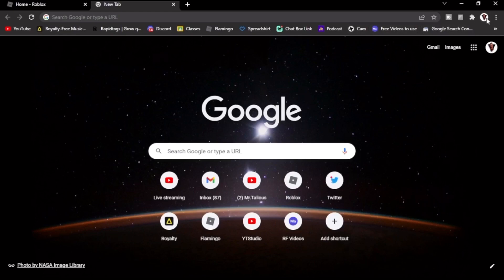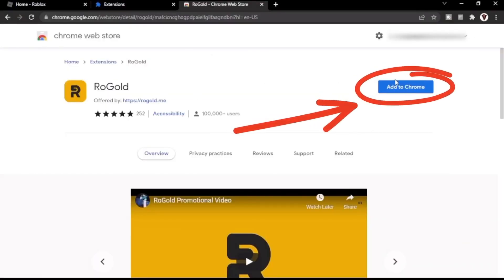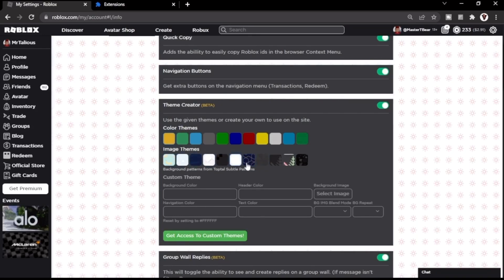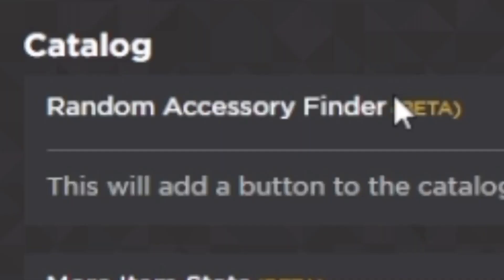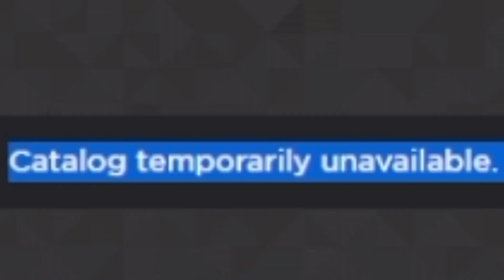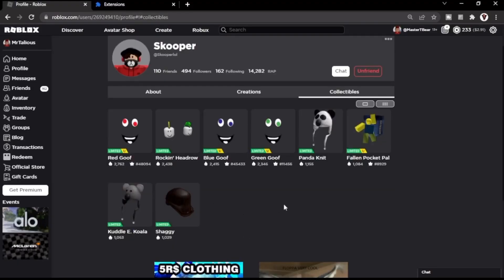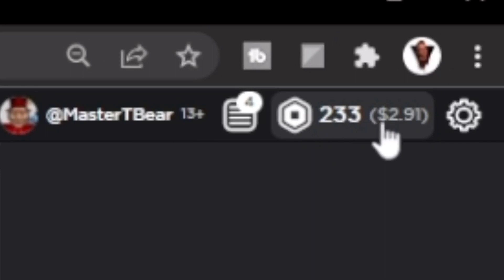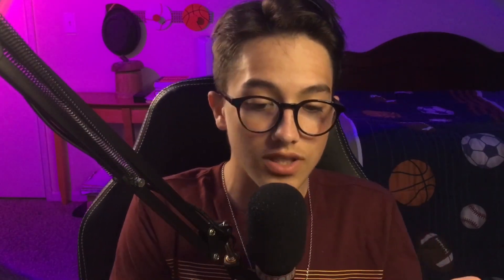How to download RoGold *IN SECONDS* EASIEST METHOD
In this video I will show you how to download the Roblox chrome extension RoGold it’s been a requested video for a while so here it is. In this video, I will not only show you how to download RoGold, but I will also be showing you all the features that this extension provides!

Timestamps
00:00 00:32 Intro
00:32 01:30 How to download RoGold easiest method
01:30 05:43 All the really cool features RoGold has

My Roblox Username is MasterTBear join me in a game and you might just be in one of my vids

💡Have an idea for a new video then give me your idea in the comments ⬇️
Roblox is an online game platform and game creation system developed by Roblox Corporation. It allows users to program games and play games created by other users. Created by David Baszucki and Erik Cassel in 2004 and released in 2006, the platform hosts user-created games of multiple genres coded in the programming language Lua. For most of Roblox's history, it was relatively small, both as a platform and a company, due to both co-founder Baszucki's lack of interest in press coverage and it being "lost among the crowd" in a large number of platforms released around the same time. Roblox is free-to-play, with in-game purchases available through a virtual currency called "Robux". As of August 2020, Roblox had over 164 million monthly active users, with it being played by over half of all children aged under 16 in the United States.
Although Roblox has generally received positive reviews from critics, it has faced criticism for its content, chat filtration system, and microtransactions.

Wow you read everything

Oh you're still here

Then